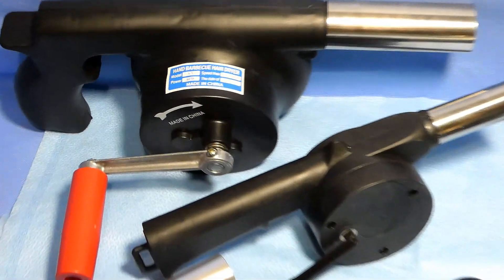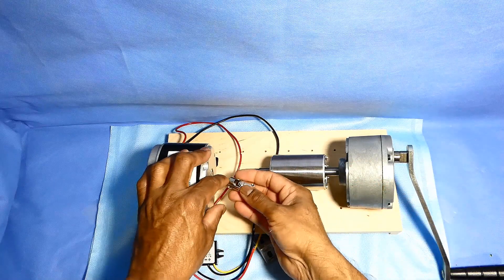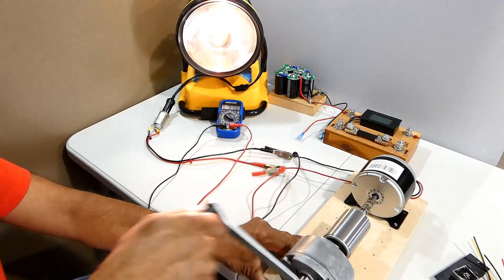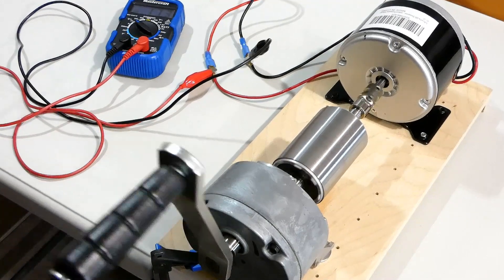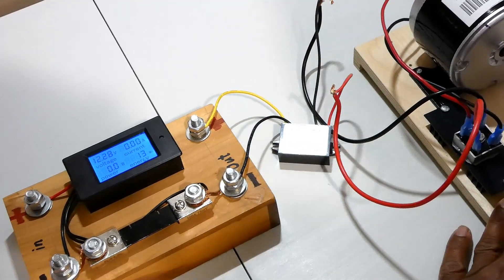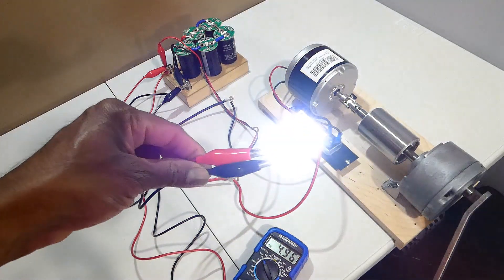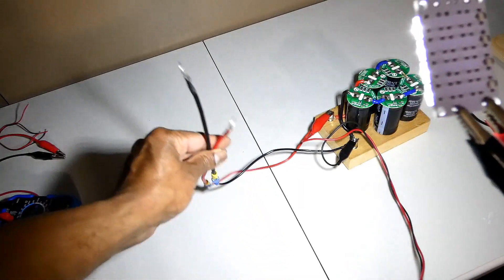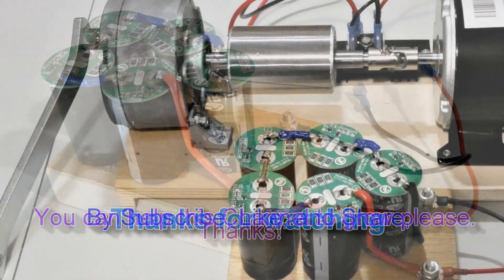DIY HAND CRANK ELECTRIC GENERATOR | SUPERCAPACITOR POWER BANK | EMERGENCY DYNAMO DC12V SYSTEM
This is a DIY Hand Crank Electric Generator with Supercapacitor Power Bank. There are five 2.7V 500F supercapacitors connected in series to make a 13.5V 100F power bank. I used a permanent magnet 24V 250W DC motor as a dynamo.

DIY ALL IN ONE PORTABLE SOLAR POWER STATION, CAR BOOSTER, TIRE INFLATOR, 120V INVERTER, HEATER, USB

DIY PORTABLE EMERGENCY SOLAR POWER STATION | CAR STARTER BATTERY BOOSTER USB CHARGER 12V AMMO BOX 2

DIY PORTABLE EMERGENCY SOLAR POWER STATION | CAR STARTER BATTERY BOOSTER USB CHARGER 12V AMMO BOX 1